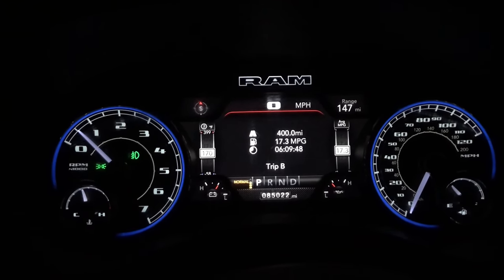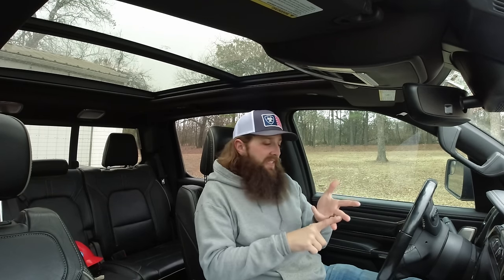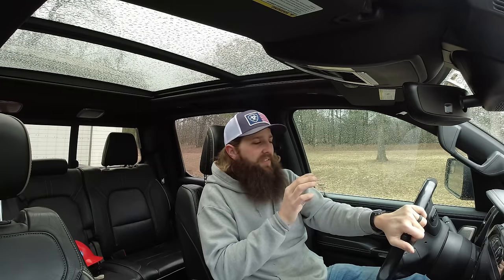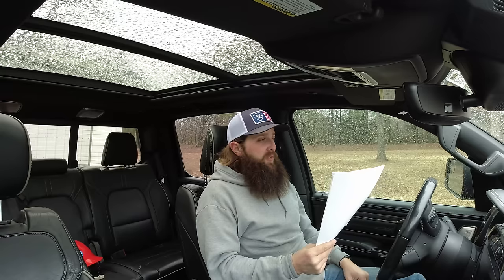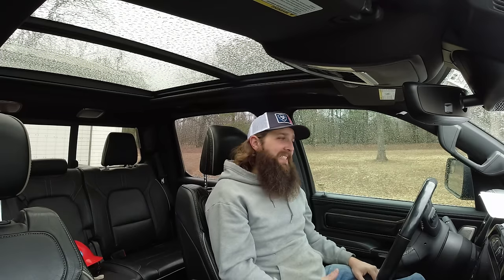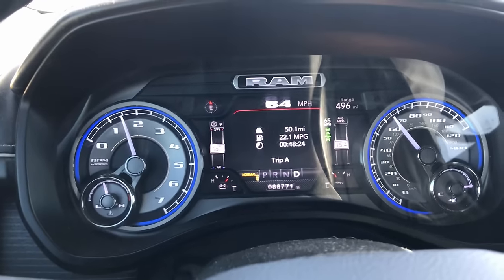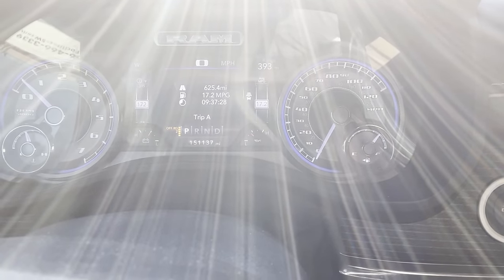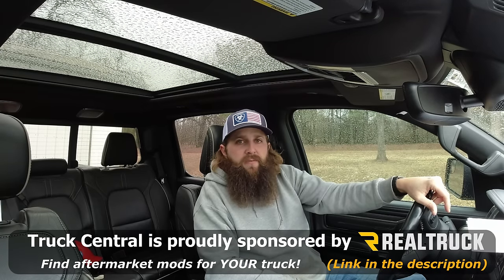2019 Ram 1500 Fuel Economy after 150,000 Miles of Ownership | Truck Central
150k miles of fuel economy info, in one video!!
➞ High Mileage Ram playlist @TruckCentral

➞ Screen Protector
➞ A/C Hack
➞ Dash Cam
➞ Dash Cam Adapter